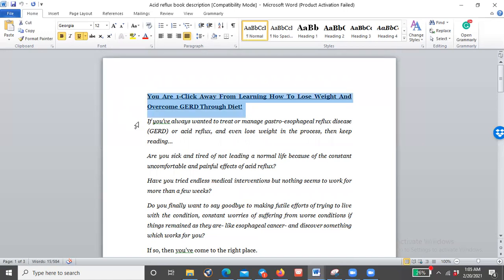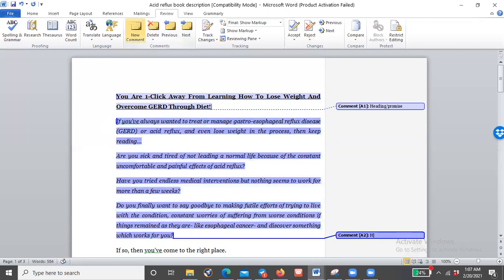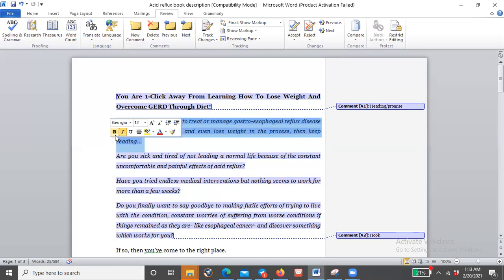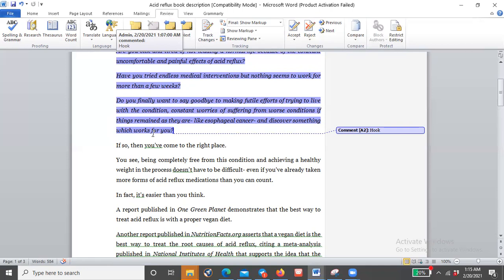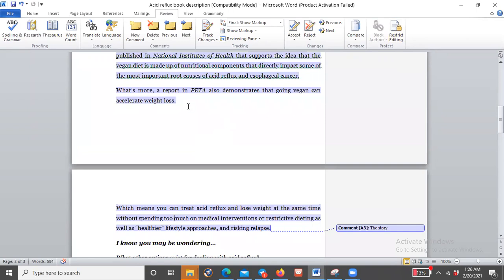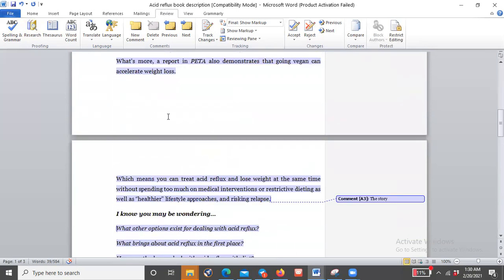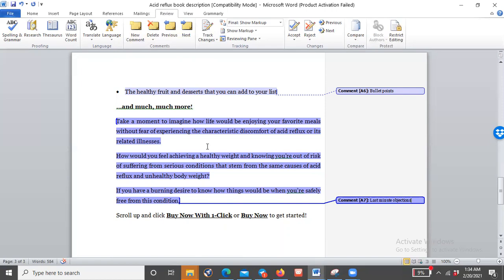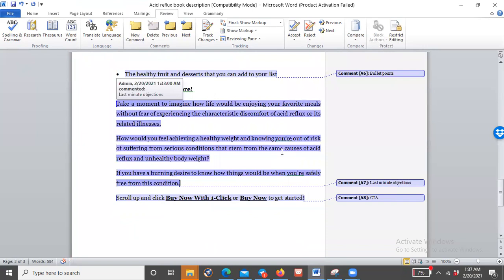How to write captivating book descriptions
In this video, I talk about how to write book descriptions that actually sell!